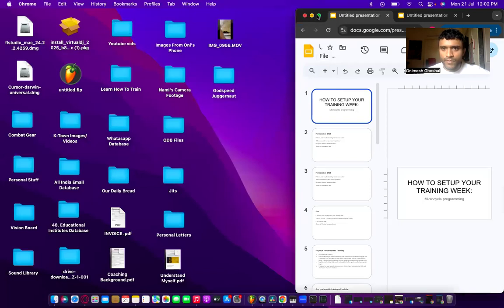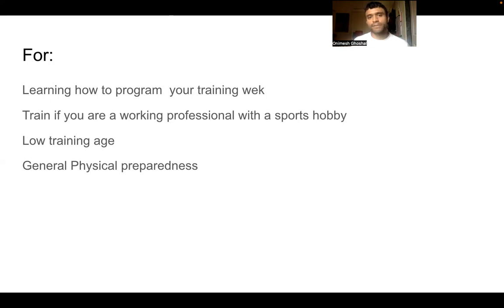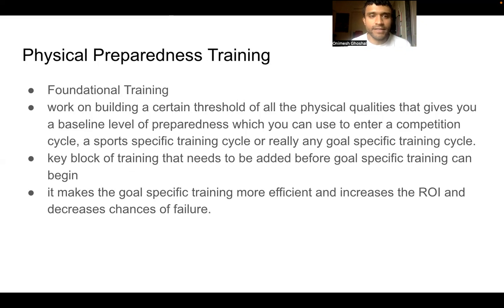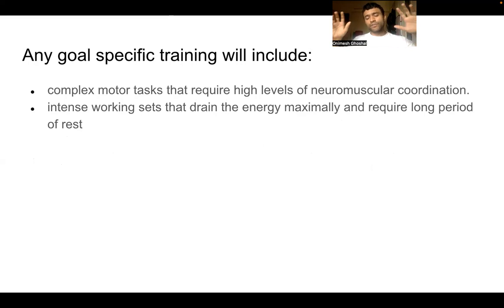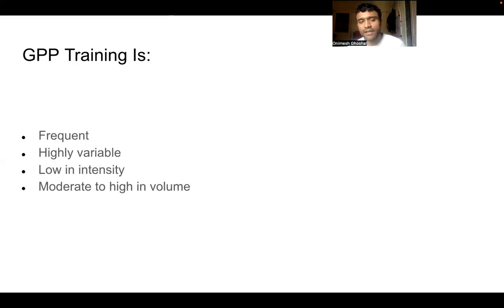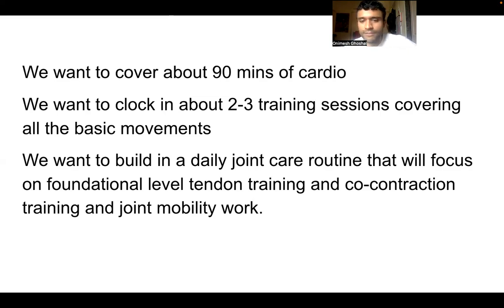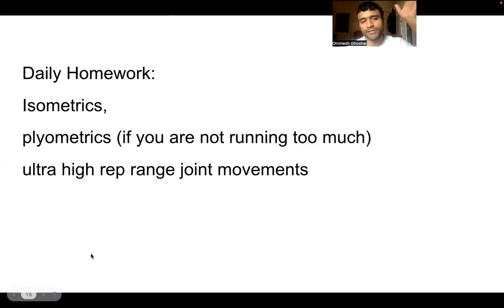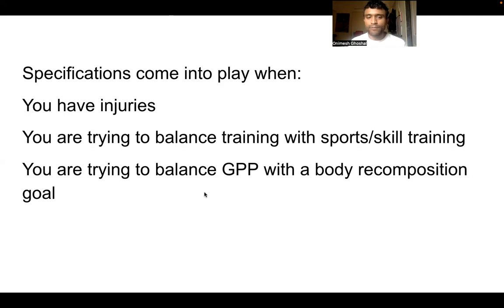How To Schedule A Week Of Training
For hobbyist athletes & trainers that want to understand the fundamental of sports/goal specific preparation training.